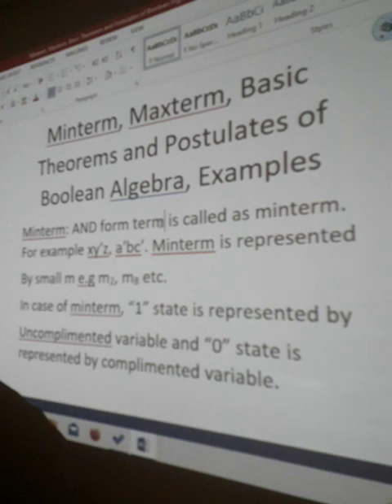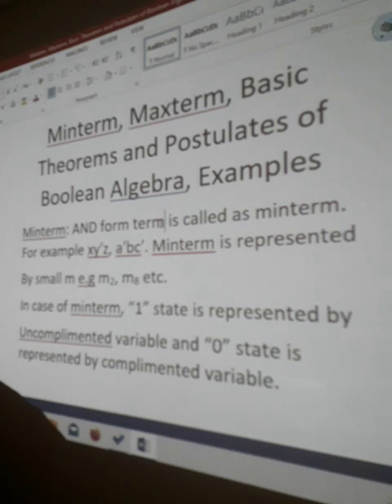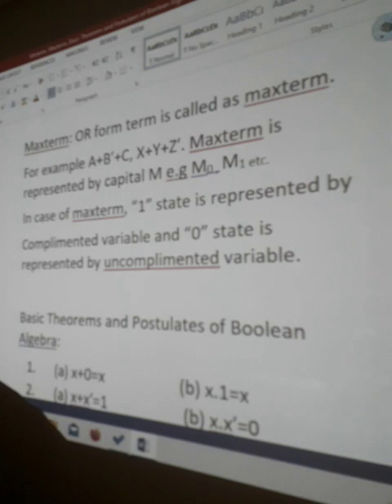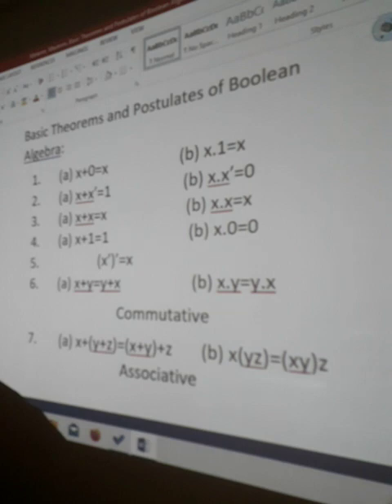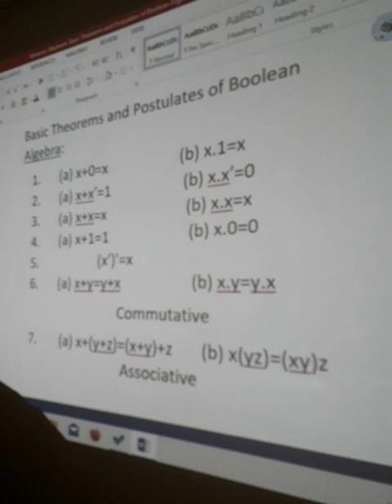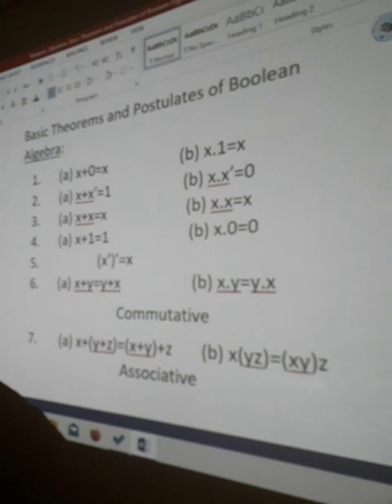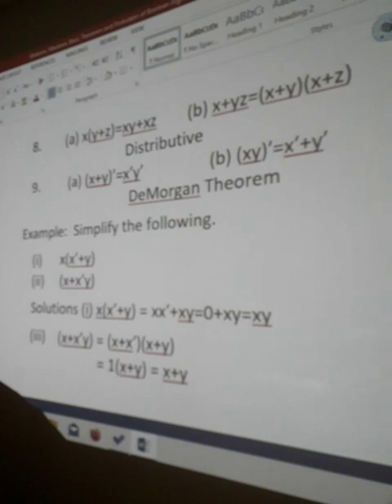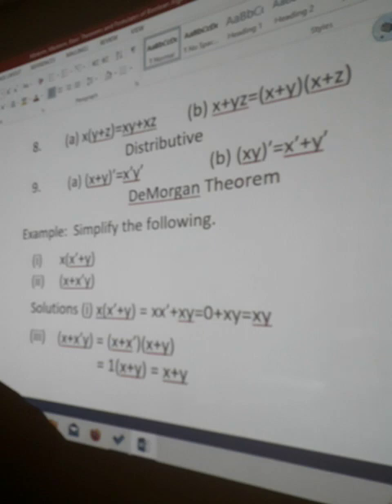Minterm, Maxterm, Basic Theorems and Postulates of Boolean Algebra, Examples.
Minterm, Maxterm, Basic Theorems and Postulates of Boolean Algebra, Examples for simplification of Boolean Expression.